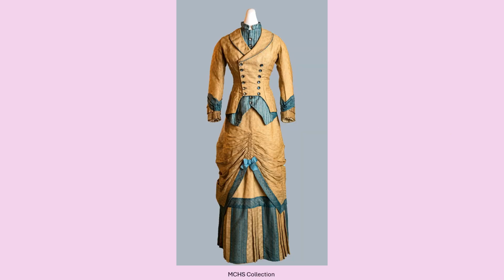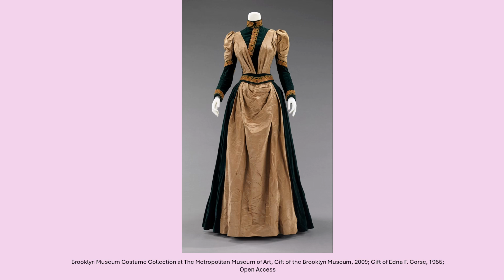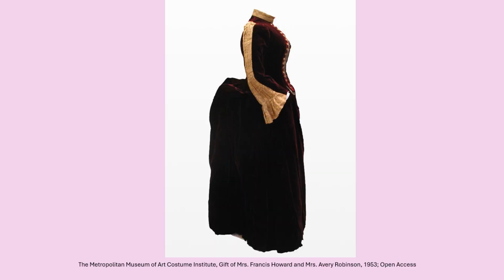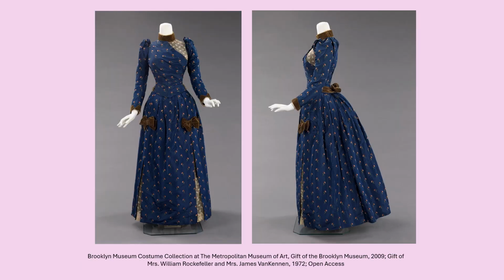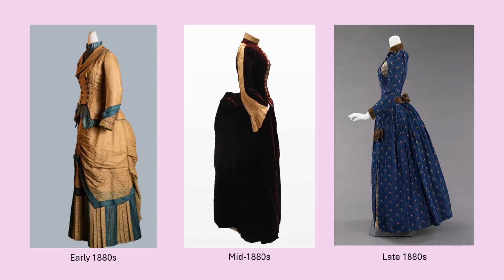She's Got the Look: 1880s Edition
Learn more about 1880s fashion trends for the American woman in this week’s vlog! Through the rise of sleeve and return of the bustle, a distinct style was created that defined popular dress for the decade.